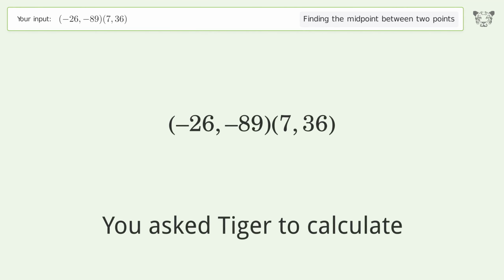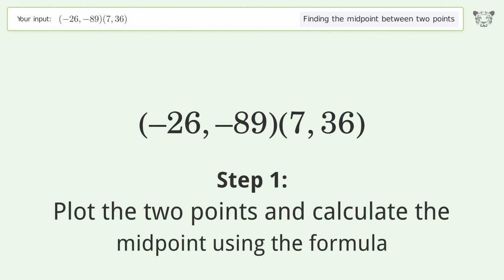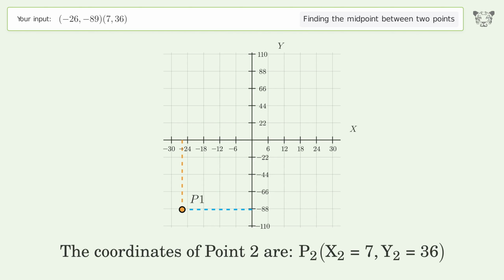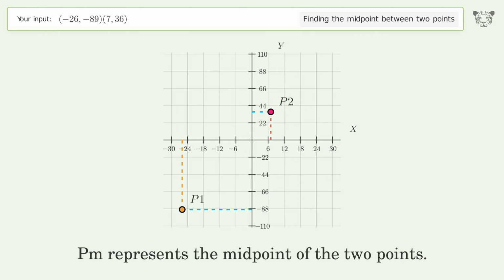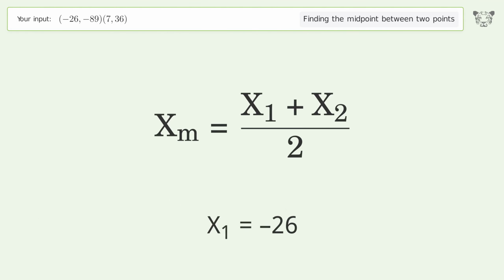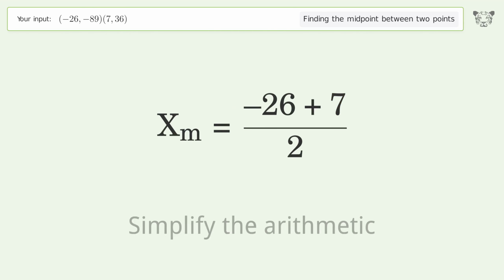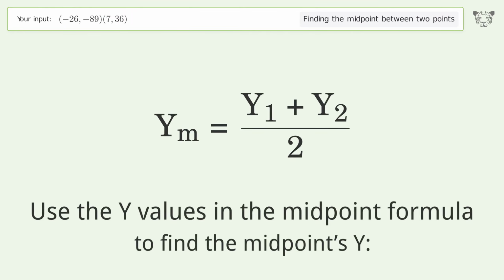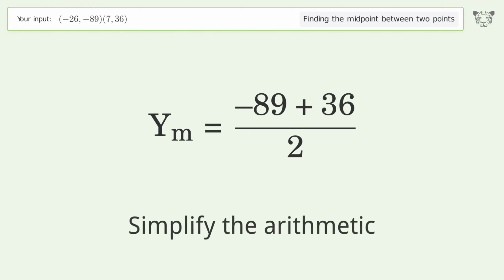Find the midpoint between two points p1 (-26,-89) and p2 (7,36): Step-by-Step Video Solution